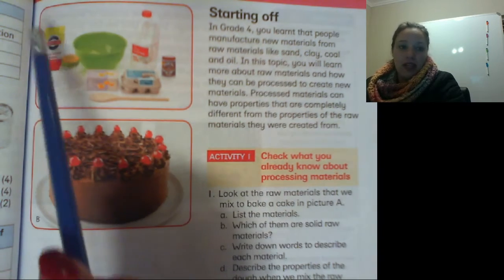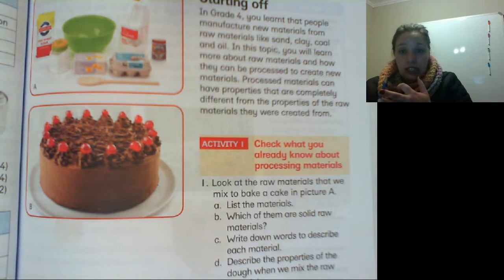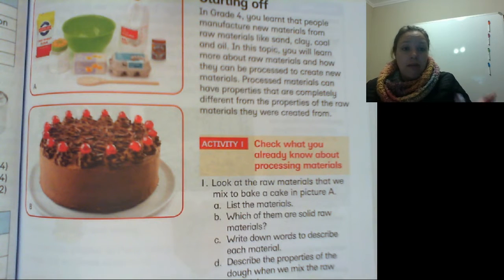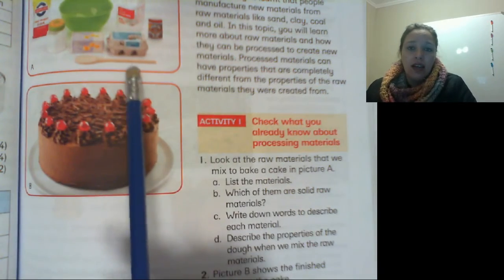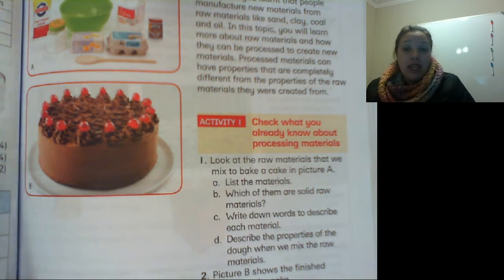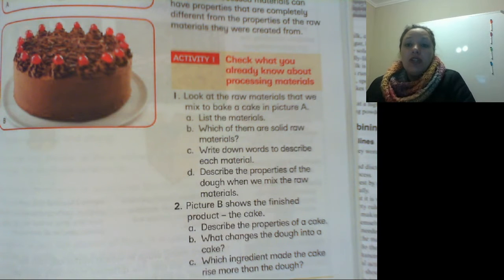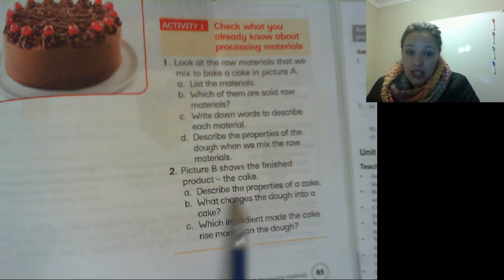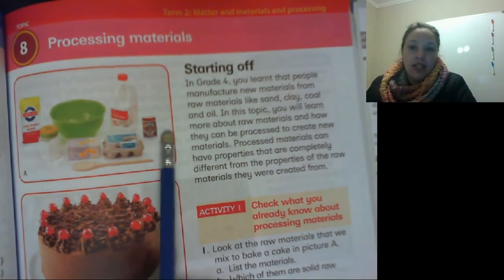Gr5 NST Topic 8 Act1 pg 85